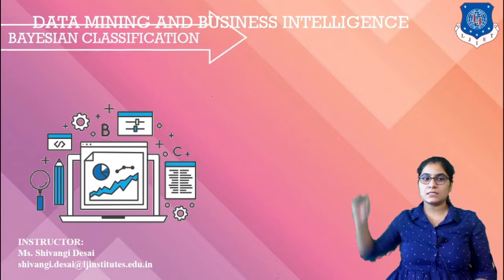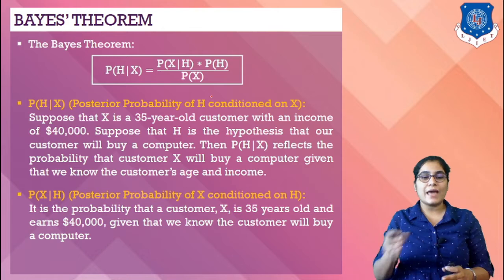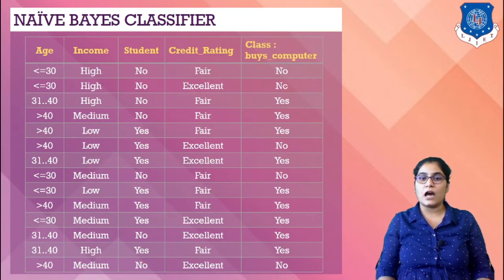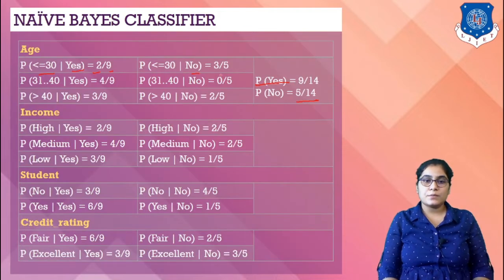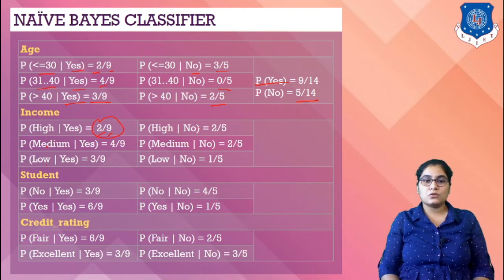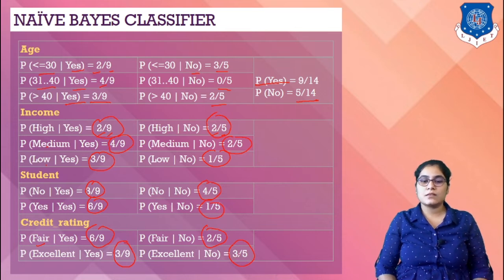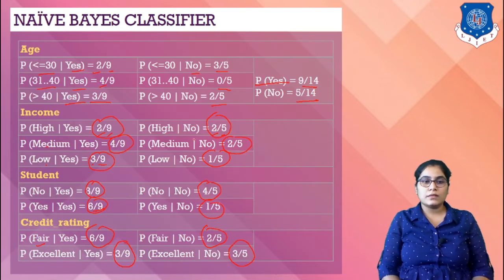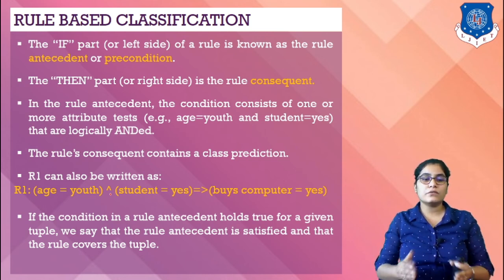Lec-25_Bayesian Classifier | DMBI | ICT Engineering